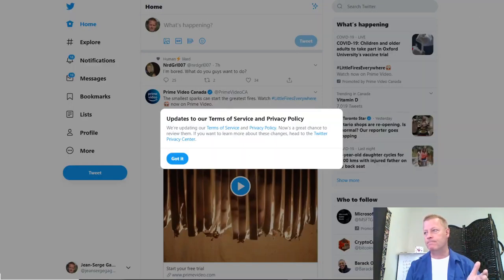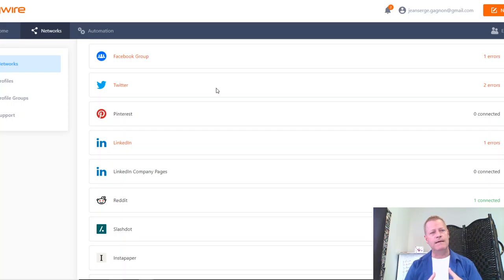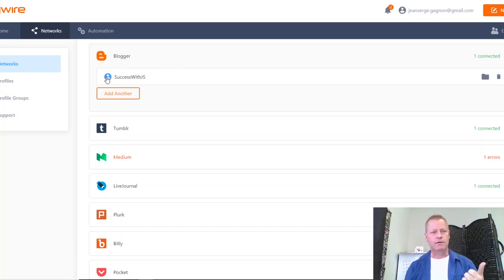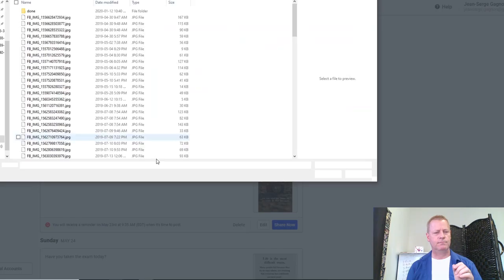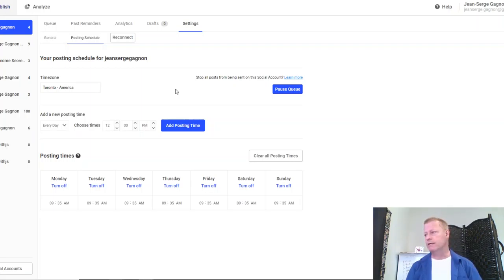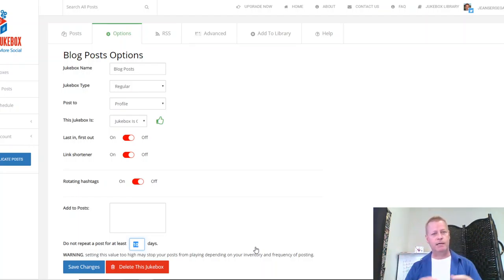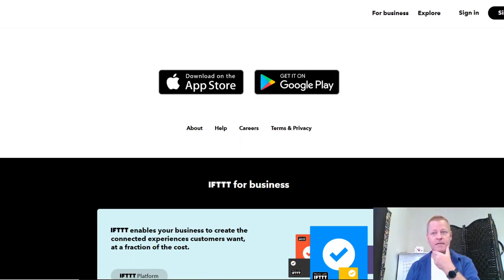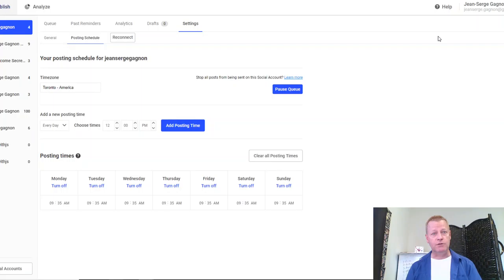Course Income Secrets - #141 How do I automate social media posts?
How do I automate social media posts?

Some say that's a bad idea and they may be right, who knows, right?

I've asked myself that question and I know there's some issues with automating social media posts, but there are benefits too.

What are issues with automating social media posts?

The main issue with automating social media posts is that the platforms don't really like it.

Some platforms allow it more freely, like Twitter while others do not even allow it, like Instagram and Snapchat.

The thing that is common to those that do allow it though is that they will not share your automate content much.

Why automate social media posts then?

The main benefit of automating your social media posts is that you appear to have a presence.

It's especially useful if you don't have tons of time to do it yourself.

For me, I really just have a few hours a week and that time is mostly taken up by creating...